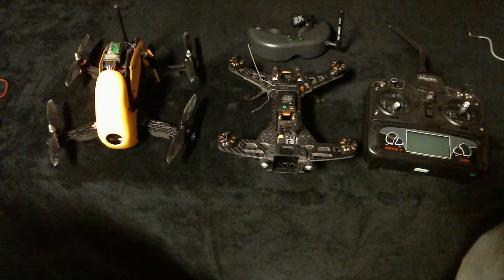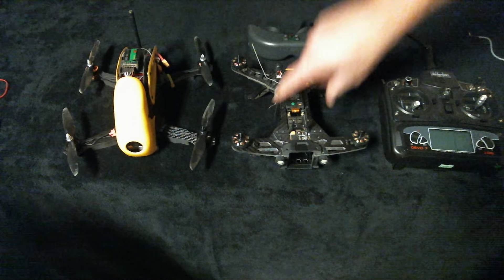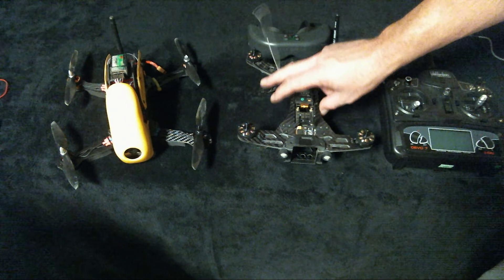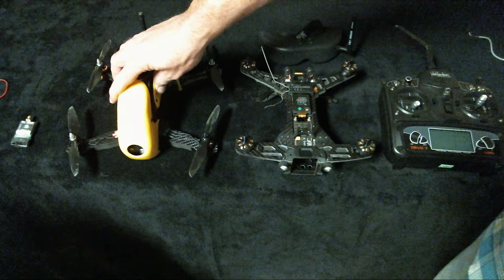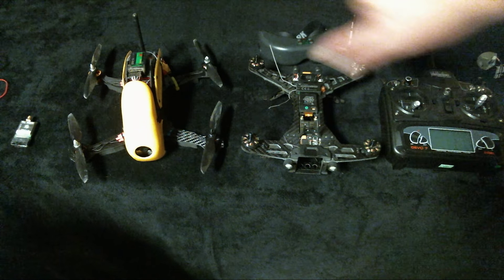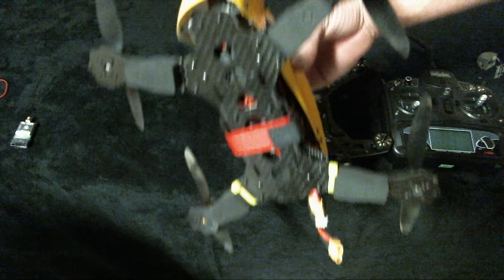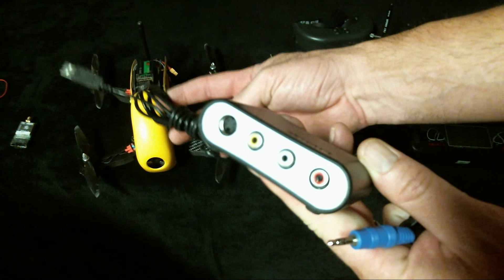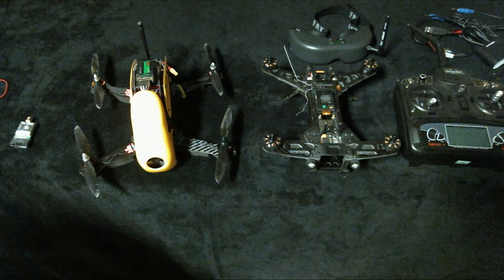REVIEW: Robocat 270 vs. Walkera Runner 250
Here's a comparison featuring the Robocat 270 and the Walkera Runner 250. This is just my general experience with both, not a specifications driven comparison.

If you're new to FPV Racing or FPV Freestyle this will help you decide what type of drone to get.

I use Fat Shark Teleporter V3 goggles and I'll explain my experience with both. Also I cover the FPV cameras.

I explain how to bypass recording video directly on the craft. I'll show how to record video from your goggles instead, to a laptop computer.

Robocat 270